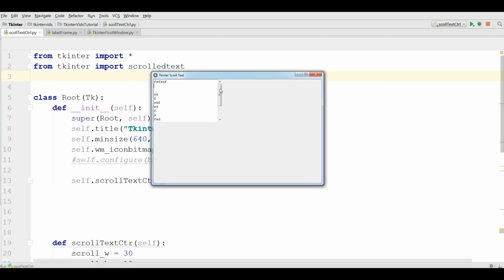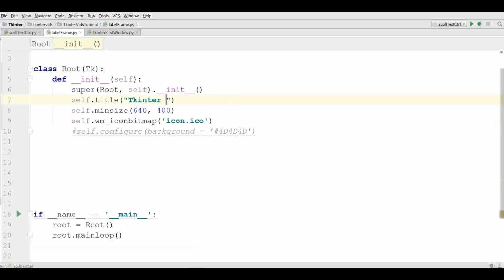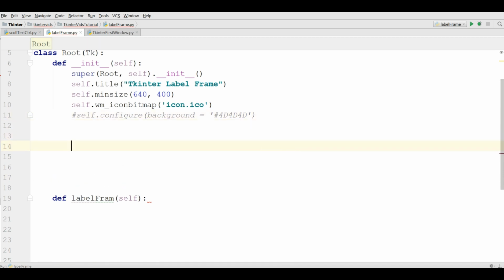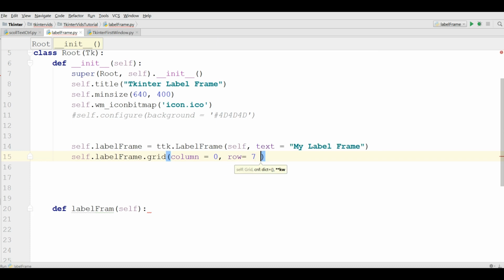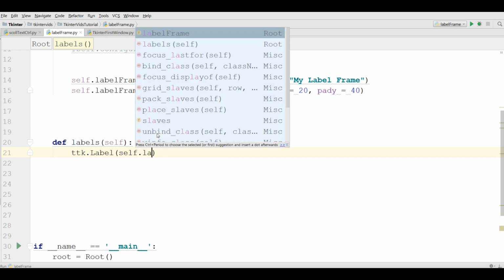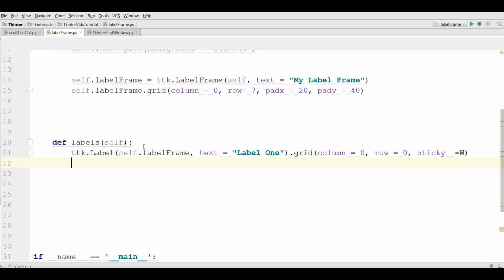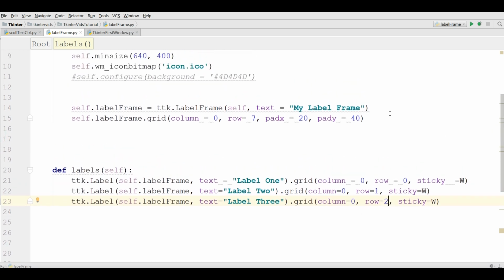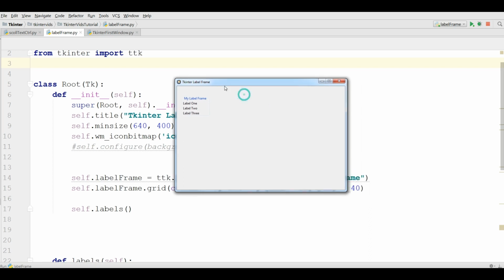10 Python Tkinter LabelFrame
Modern Tkinter for Busy Python Developers PDF Book

This is our tenth video in Tkinter gui application development with python3
in this video we are going to cover about labelframe in tkinter watch the complete video
and dont forget subscription